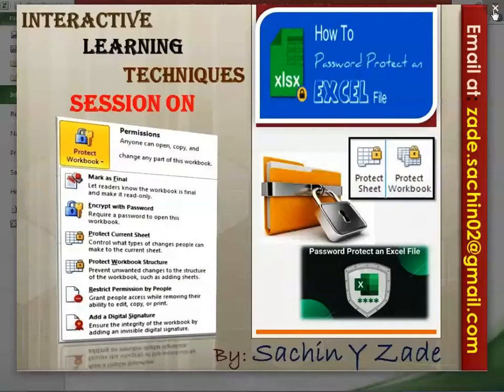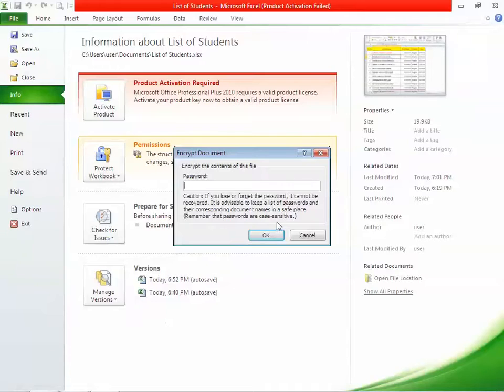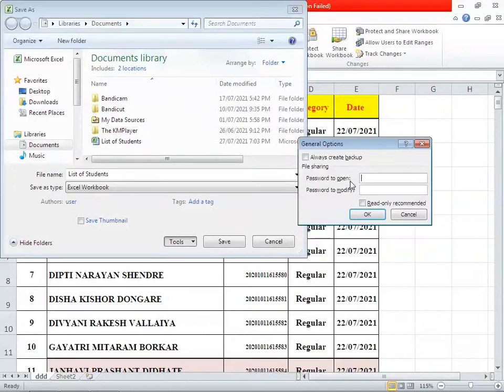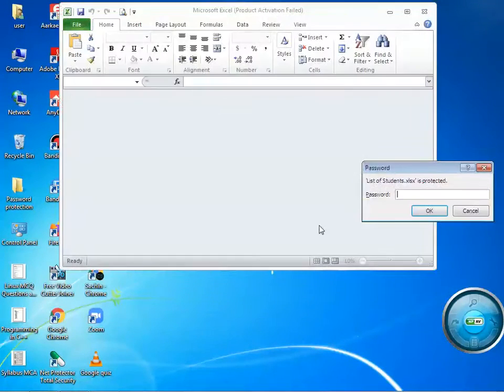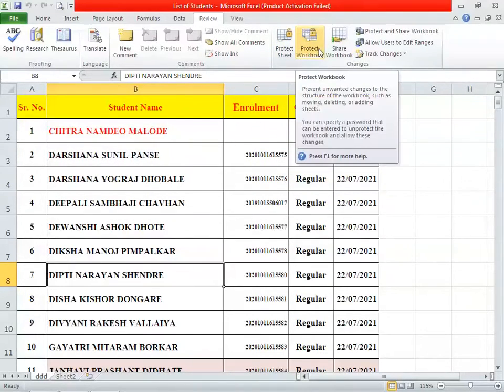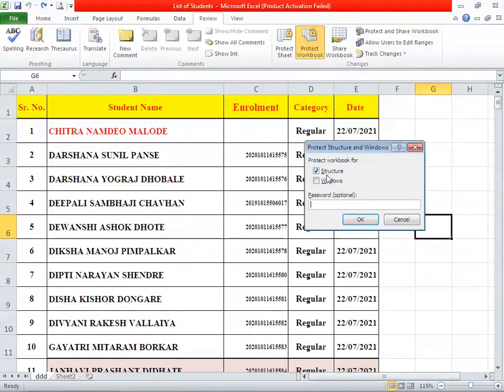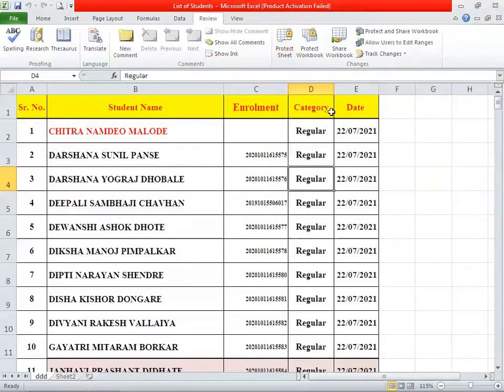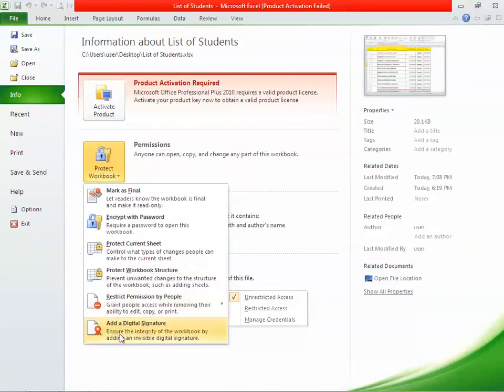Password Protection in Excel | How to Protect Workbook | Protect Excel sheet | Data Protection Excel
Excel gives you the ability to protect your work, whether it’s to prevent someone from opening a workbook without a password, granting Read-Only access to a workbook, or even just protecting a worksheet so you don’t inadvertently delete any formulas.

Workbook-level: You can lock the structure of your workbook by specifying a password. Locking the workbook structure prevents other users from adding, moving, deleting, hiding, and renaming worksheets. For more information on protecting workbooks

Worksheet-level: With sheet protection, you can control how a user can work within worksheets. You can specify what exactly a user can do within a sheet, thereby making sure that none of the important data in your worksheet are affected.

How to protect word document with password | How to Unlock Password Protected Word Files freely